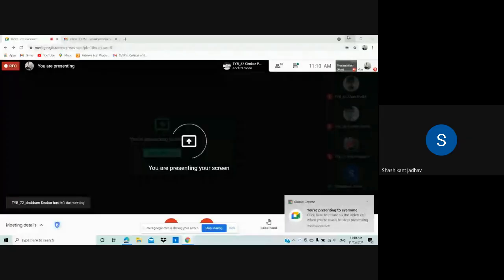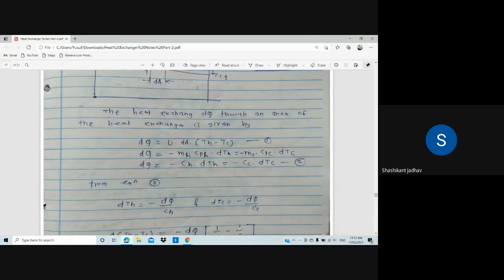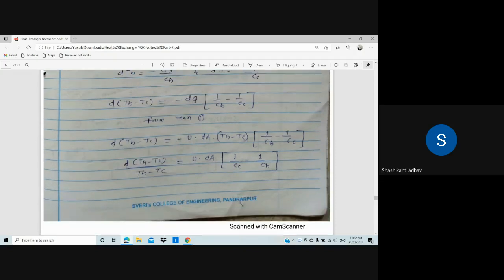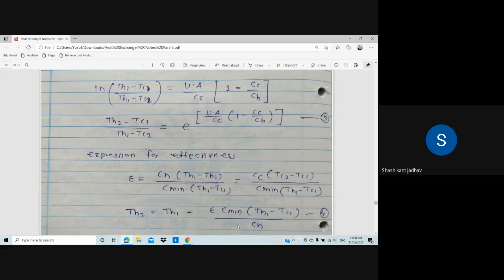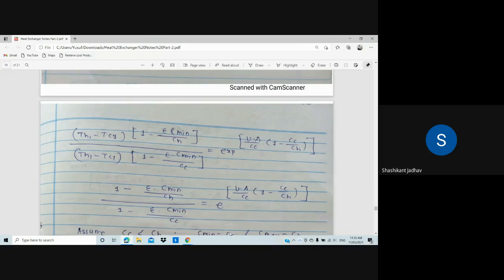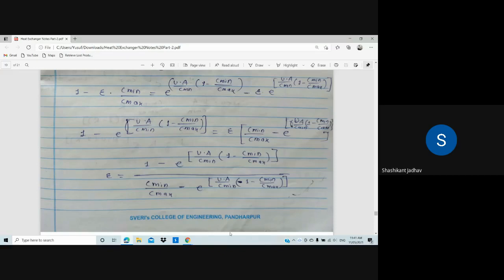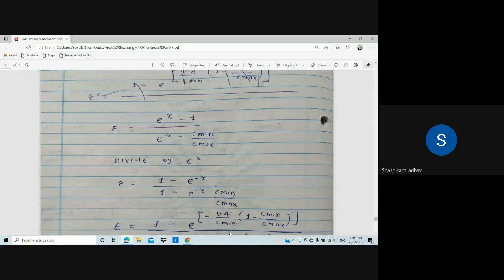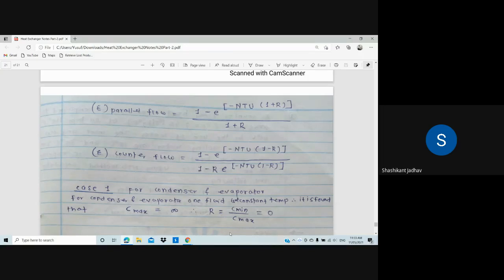L55 Effectivness & NTU Method for Counter flow HE